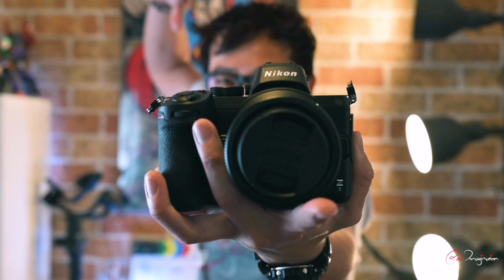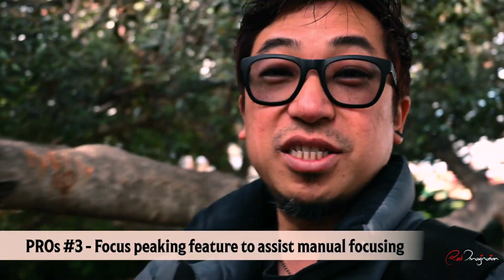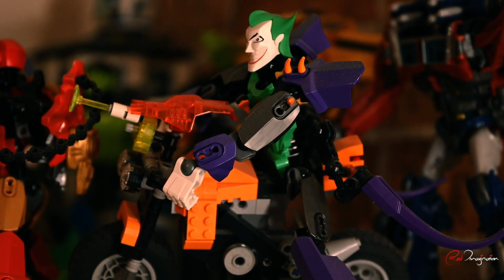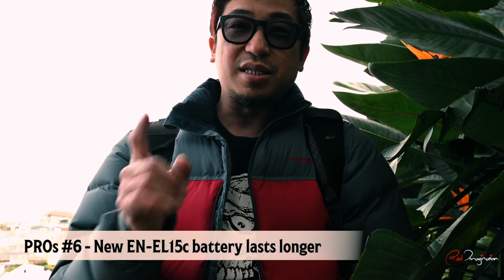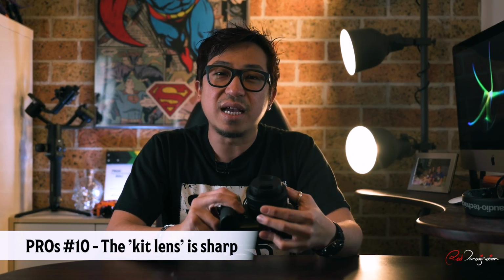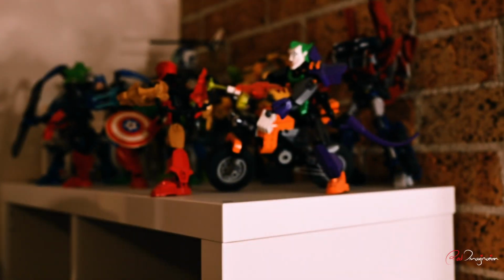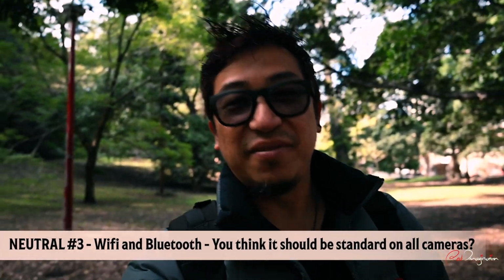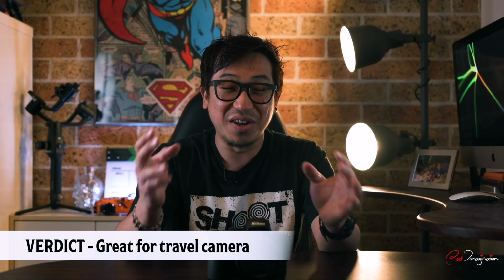Reviewing Nikon Z5 from Nikon Australia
Here I am keeping my promise to review this Nikon Z5 from Nikon Australia.

Timelines to help you jump around 😃

PROs 1:32
NEUTRALs 07:05
CONs 10:02
IBIS and Focus Tracking Test 03:00
Low Light Focus Tracking Test 07:53
VERDICT 10:48
Sample Photos 13:09

I was stoked when Nikon Australia asked me to unbox, test and review this Nikon Z5. Woot woot!!!

I was given this camera for 9 days. 1 day to shoot the unboxing video, 1 day to shoot the review video, 1 day that I had to shoot wedding and not touching this camera at all, plus juggling all the other tasks, I effectively only shoot with this camera for 5 action packed days! Sunrise, sunset, astro ... you name it ... 😆💥

TikTok - Red Imagination by GG

MY CAMERAS;
Nikon Z6
Nikon Z5
Nikon Z50
Nikon D750